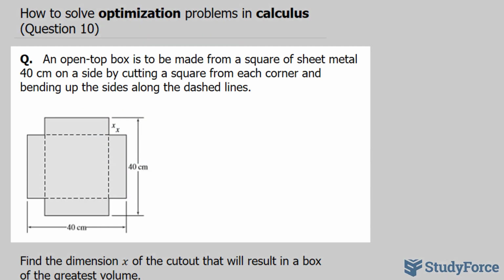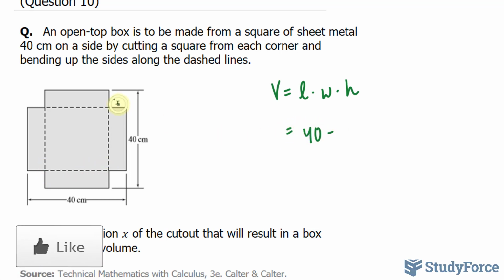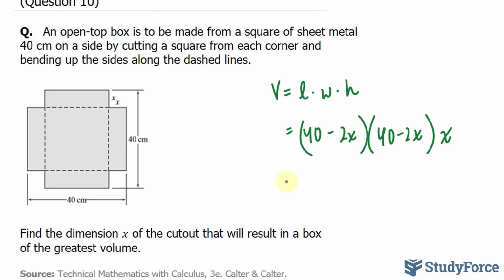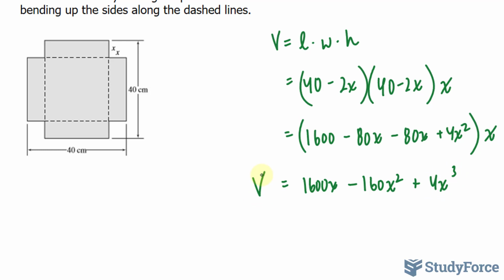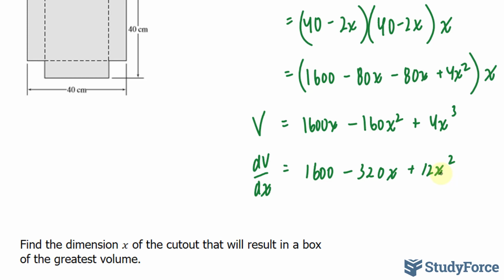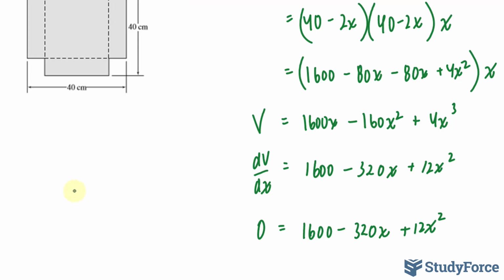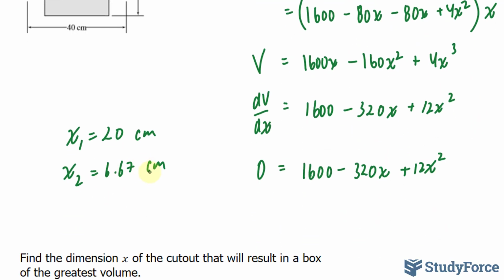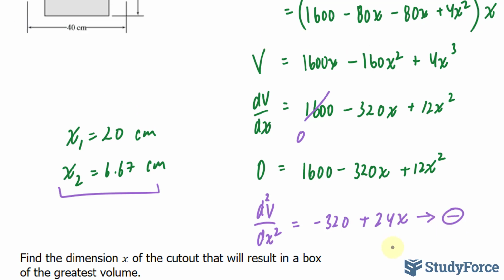Open-top Box of Greatest Volume | Calculus Optimization Problem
What are optimization problems?

Optimization, by its very name, implies an efficiency of some type: least amount of work, largest volume, smallest distance, greatest profit, etc. If these quantities could be expressed as functions, then graphed, we would be looking for the highest (or lowest) points on the graphs.

Due to the diverse nature of optimization problems, it is difficult to create an algorithm that can be used to solve all problems. They can, generally, be solved by a four step method, outlined as follows:

Step 1: Create a model for the problem.

Define the relationships we are given. Determine what function we are trying to minimize or maximize. This will be the function for which we will have to take the derivative, so we will need to make sure this function has one variable only. Usually this will mean using the given information to make substitutions.

Step 2: Be aware of any constraints on the problem.

We will need to check for boundaries in which our solution may lie. Usually these can be calculated by determining the highest and lowest allowable values for our variable. It is important to note that not all optimization problems have boundaries.  In some cases, you may even find it easier to consider these first.

Step 3: Determine the critical points.

Take the derivative of the function and determine the values for which the derivative is 0. Use a sign chart or the second derivative test in order to ascertain whether the critical points are minimum or maximum points.

Step 4: Compare all points.

The function will have a maximum or a minimum at either the endpoints or the critical points. To check, simply compare the values of the function.

Question: An open-top box is to be made from a square of sheet metal 40 cm on a side by cutting a square from each corner and bending up the sides along the dashed lines.

Find the dimension x of the cutout that will result in a box of the greatest volume.